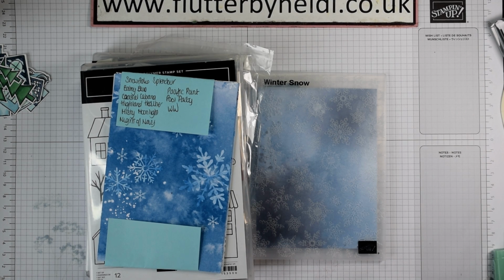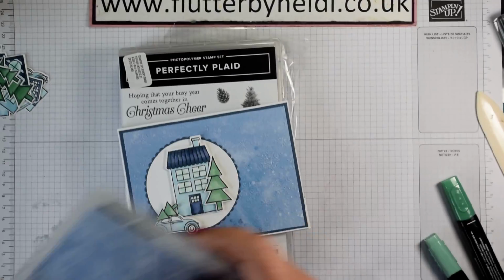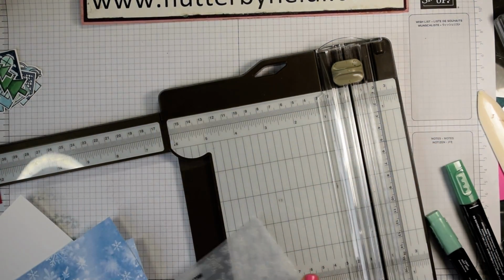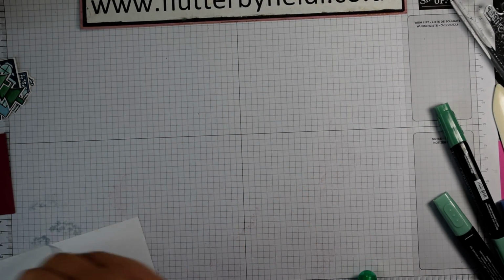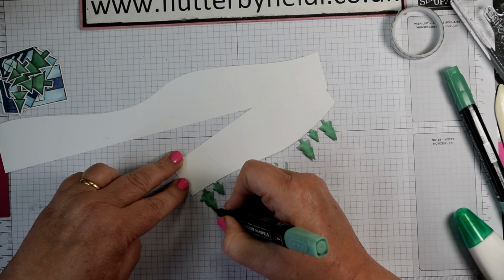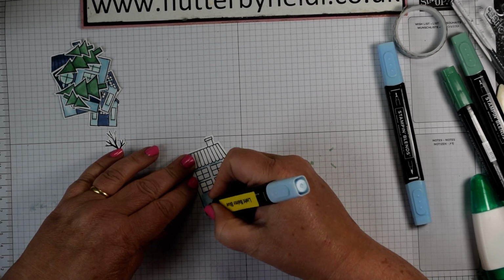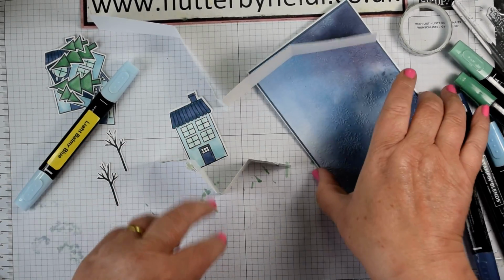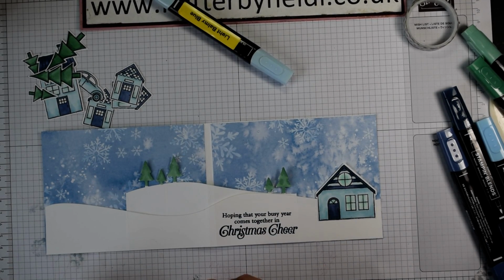Fun Fold #110 How to make a Double pop up card using Stampin' Up! Coming Home CRAFT HOW TO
How to make a Double pop up card using Stampin' Up! Coming Home  Fun Fold CRAFT HOW TO